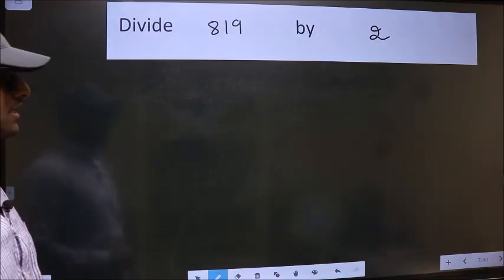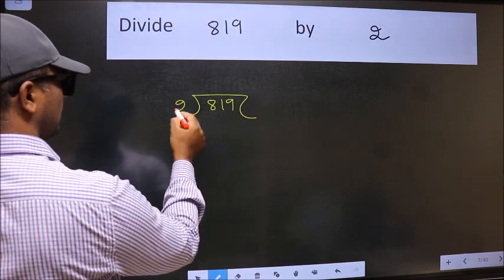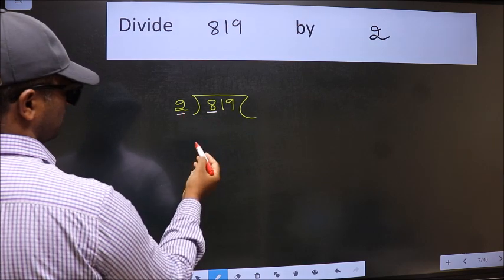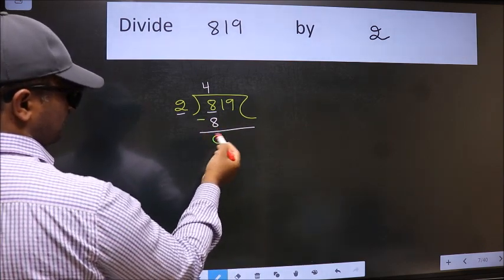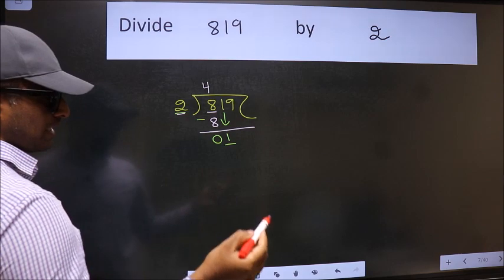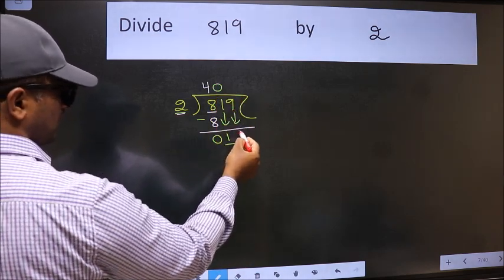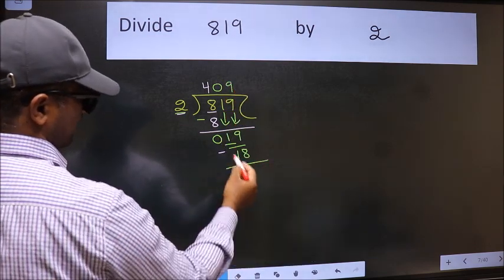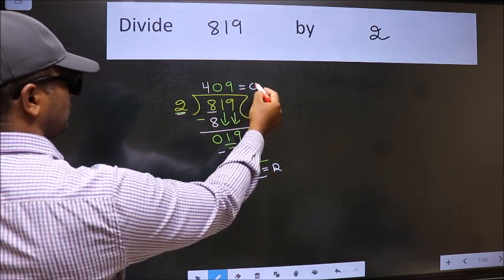Divide 819 by 2 many get this quotient wrong